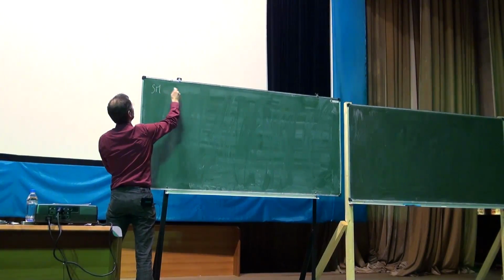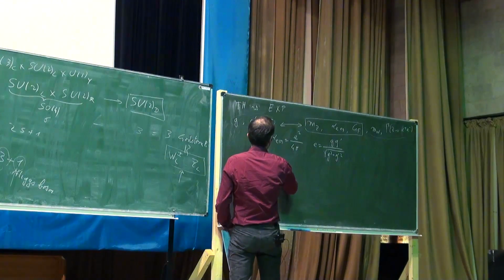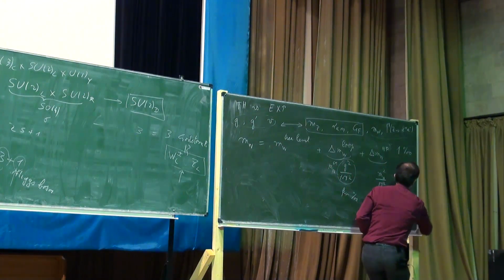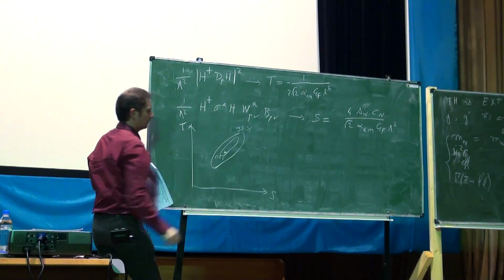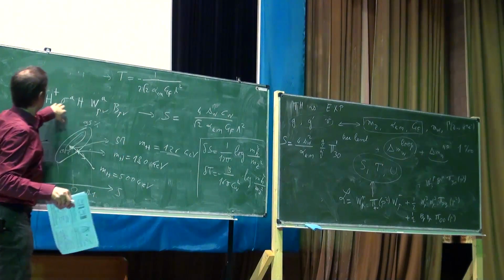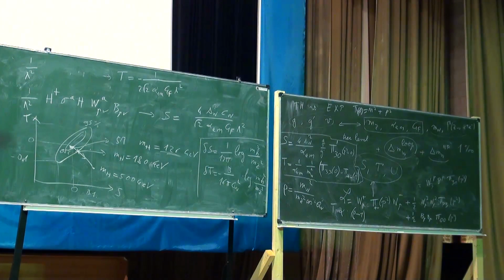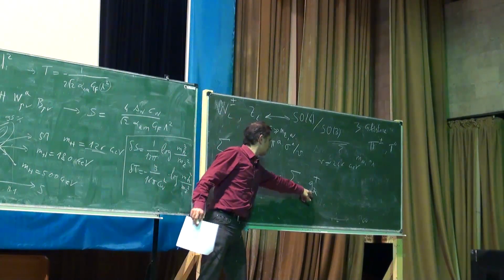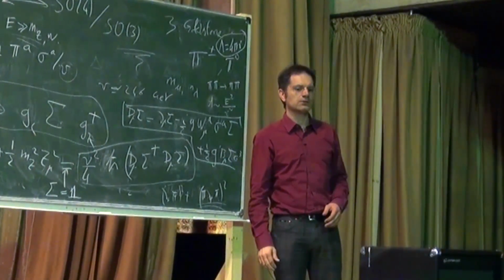Christophe Grojean, Higgs Boson, lecture 2